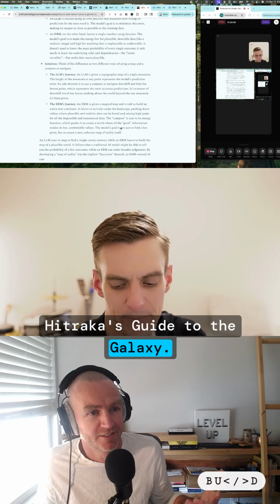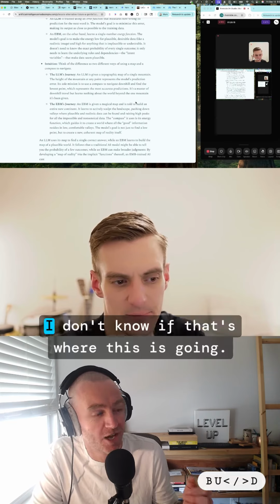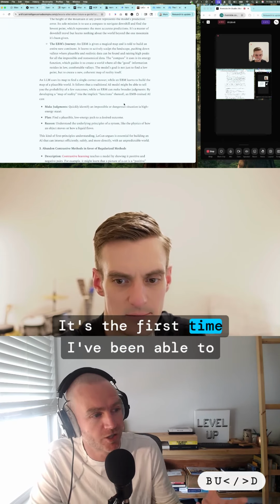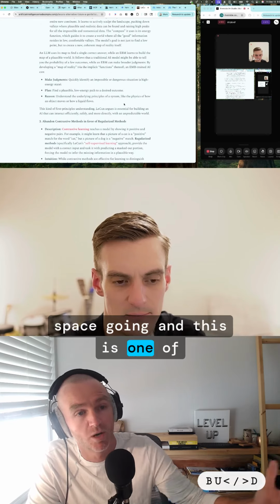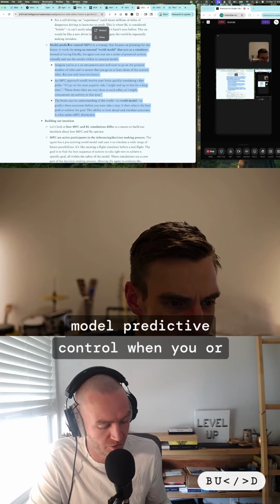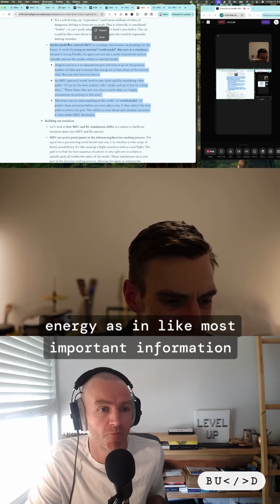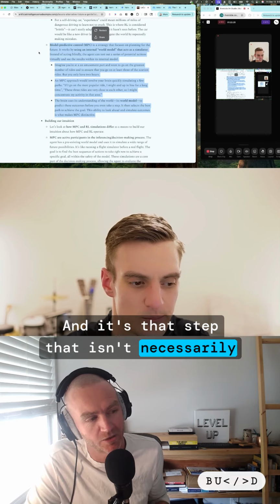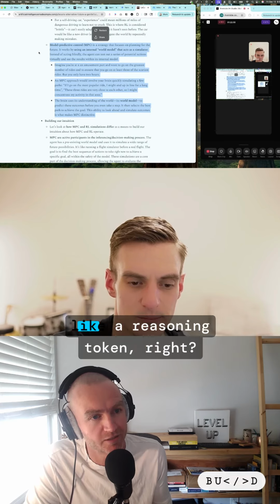World Models: The Next Frontier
How to think about world models and Joint embedding architectures.